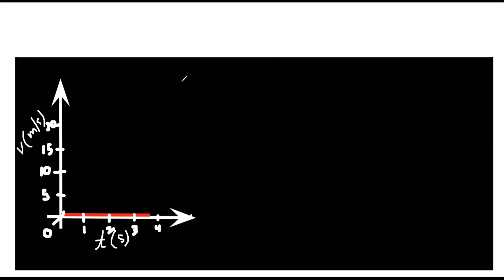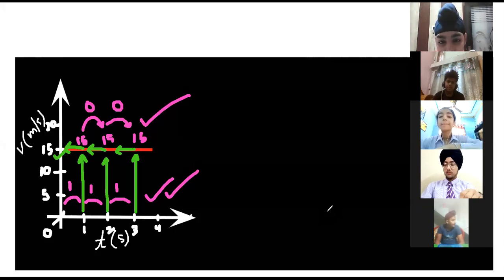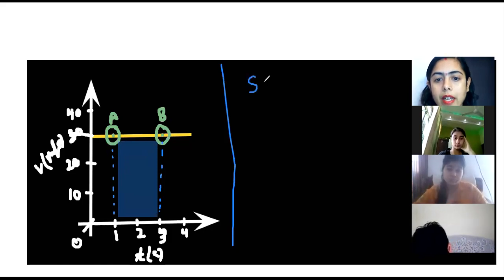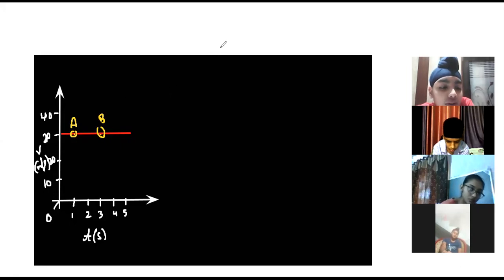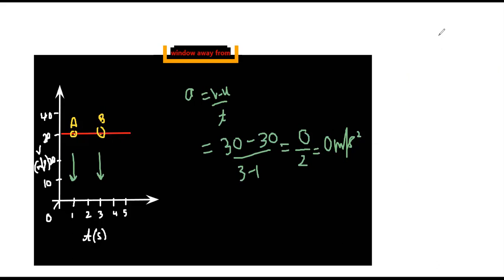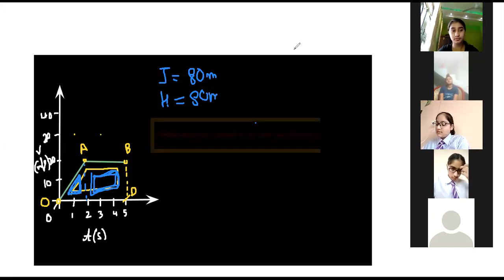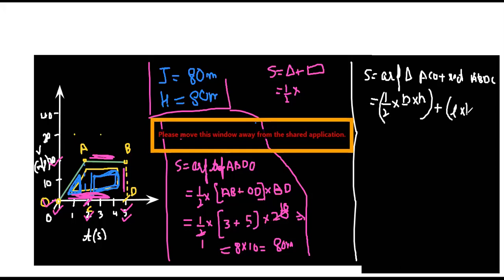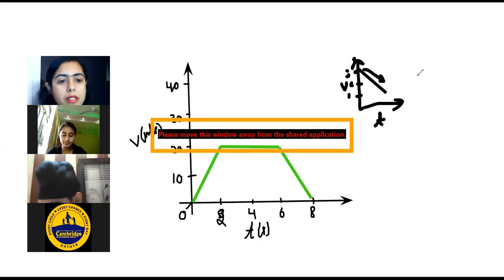9_Physics(a)_14.05.2021